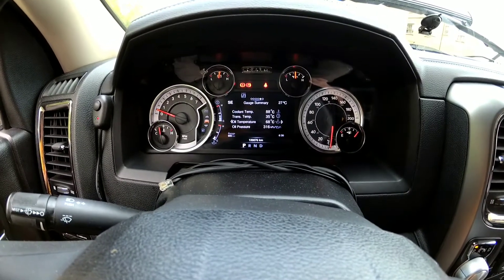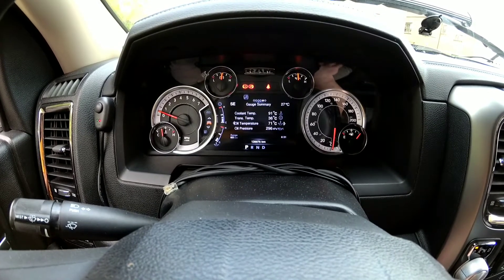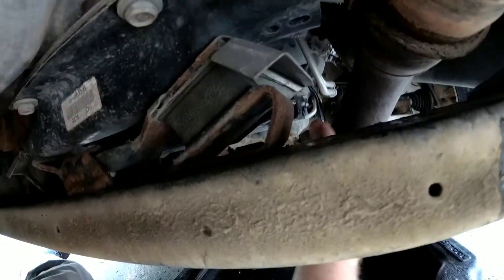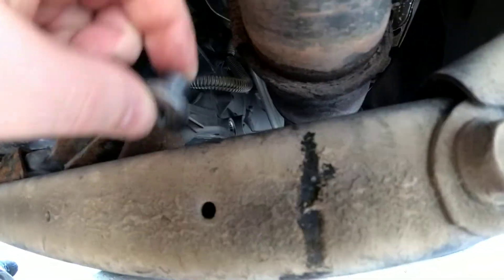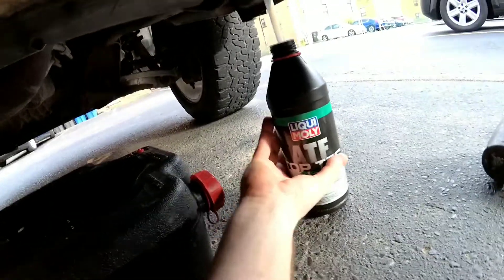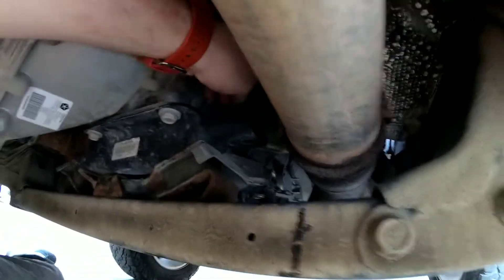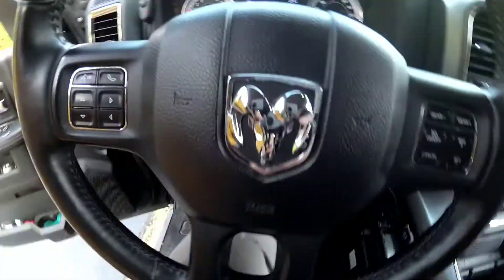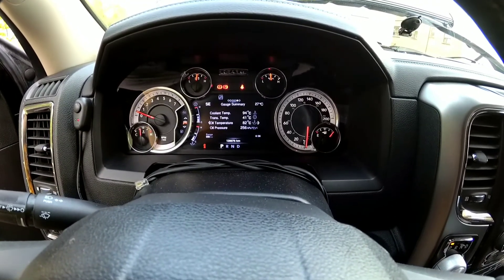Ram 1500 ZF 8HP70 transmission fluid level inspection / fill.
Here I show at what temps and quick and simple way to inspect fluid level in ZF 8HP70 transmission.
I'm mentioning 40-50*C as temperature range but accordingly to Chrysler range is 30-50*C or 86-122*F.
Make sure your vehicle is parked level or slightly raised at the back axle a specially if you have installed leveling kit as it is in my case..